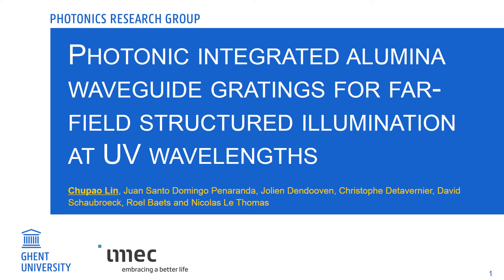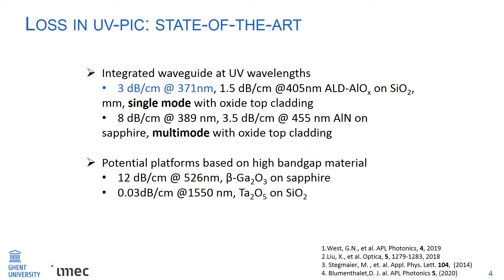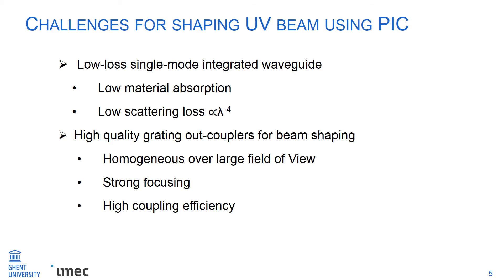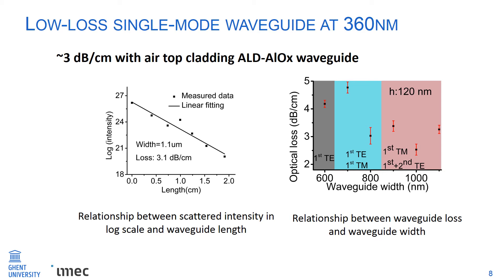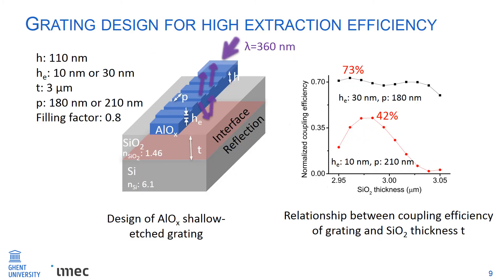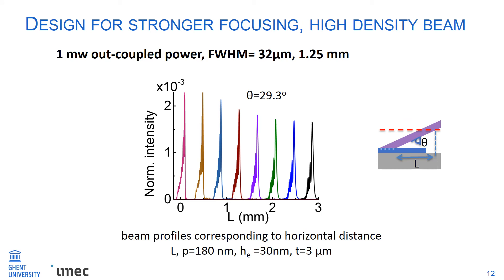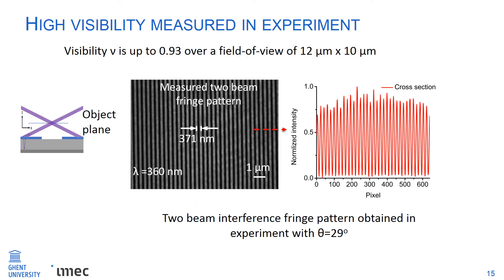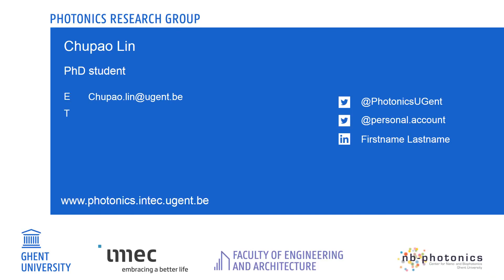CLEO 2021 - UV-PIC for far-Field Structured Illumination - Chupao Lin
Chupao Lin talks about Photonic Integrated Alumina Waveguide Gratings for far-Field Structured Illumination at UV Wavelengths at CLEO 2021, session STu1A.6